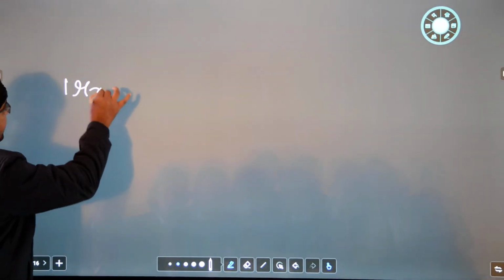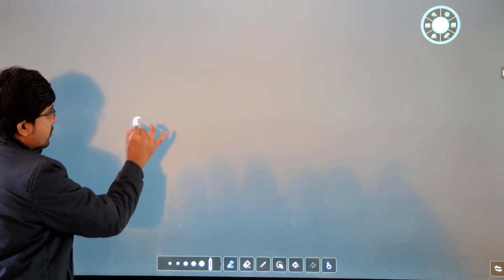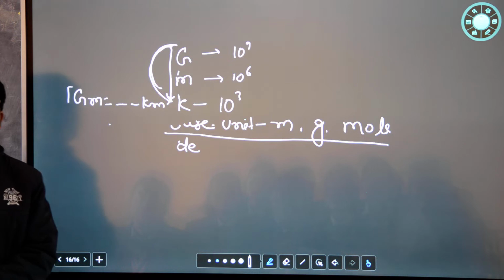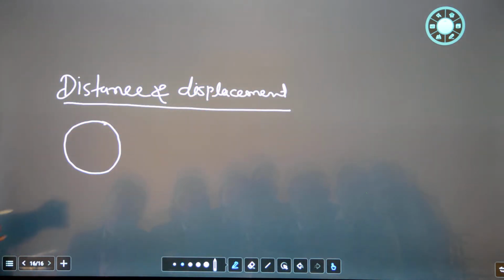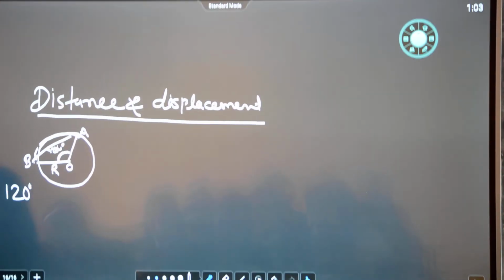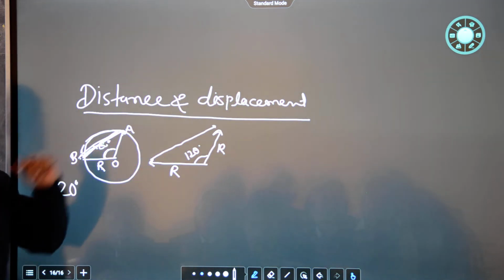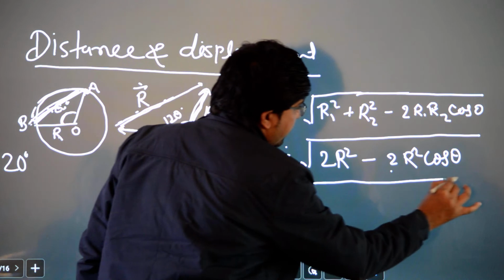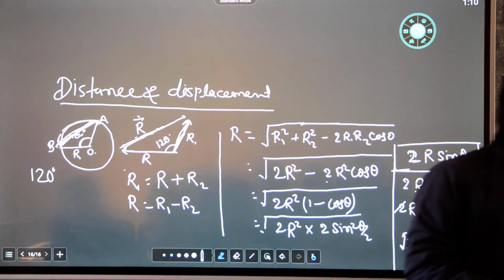Physics For Class- XI